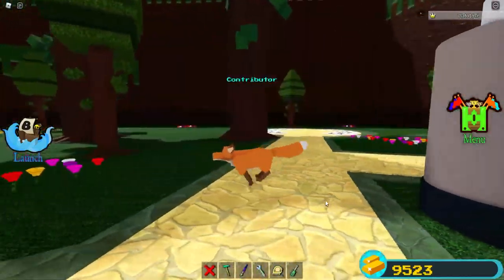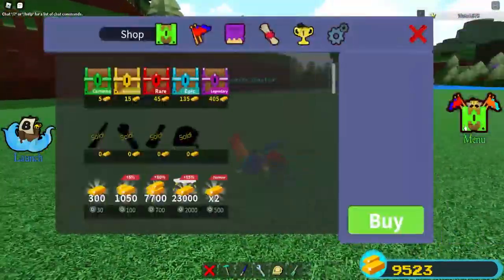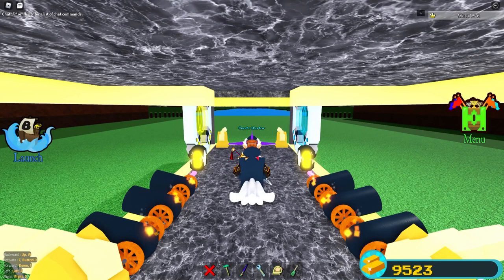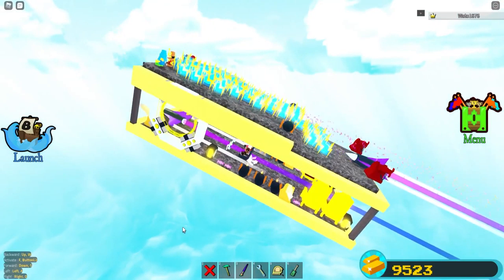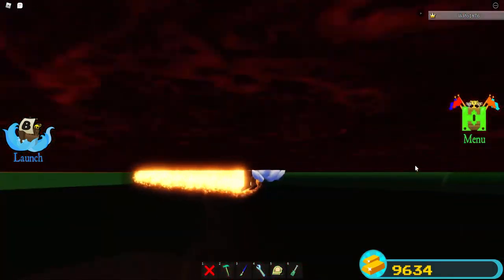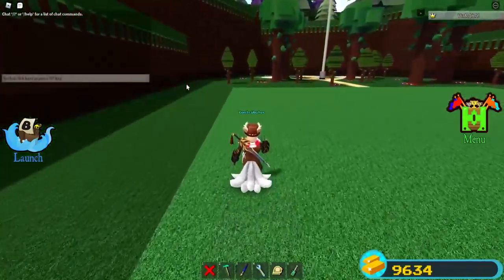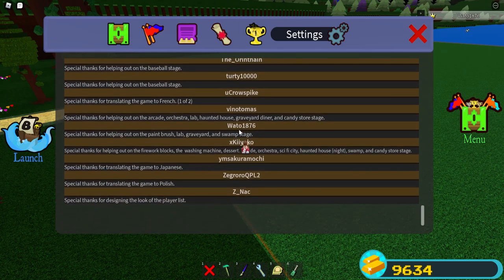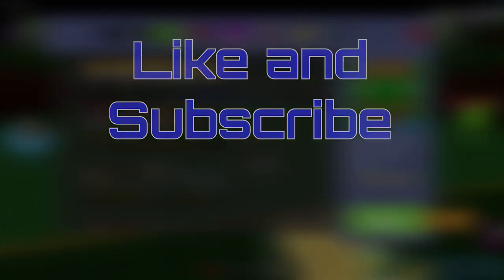What happened while I was gone? - Roblox Build a Boat for Treasure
How to complete the thin ice quest

A general tutorial on how to get all the stuff